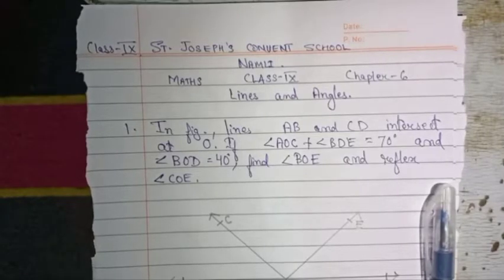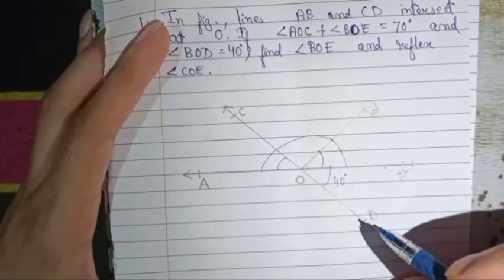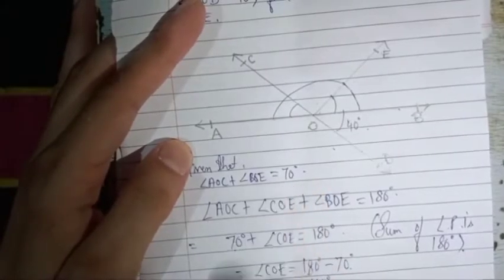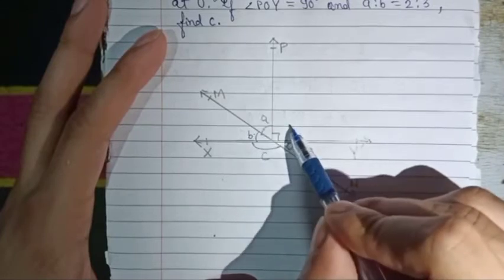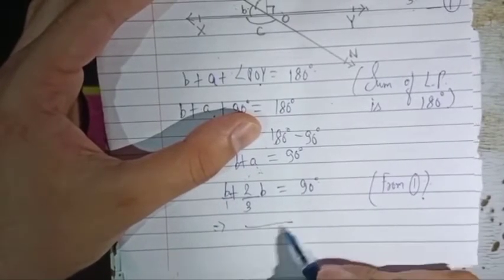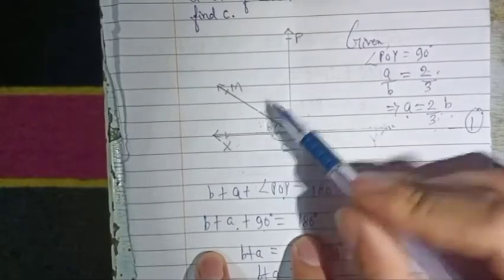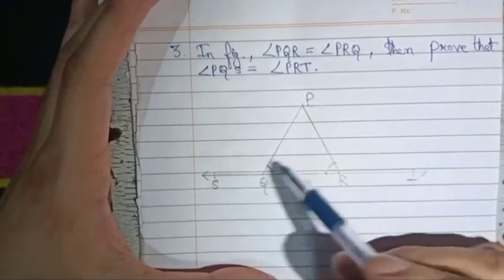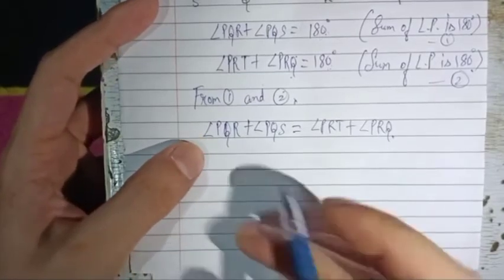Class 9th Maths Exercise 6.1 Q.1